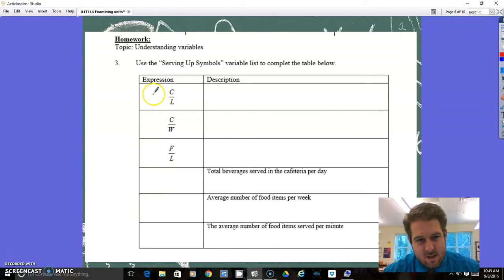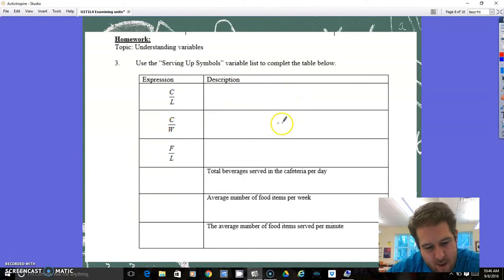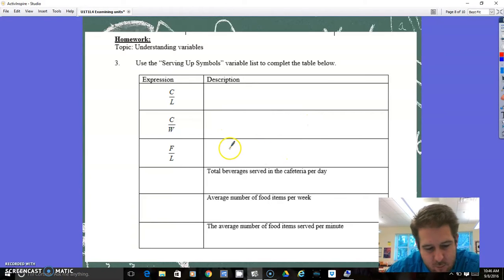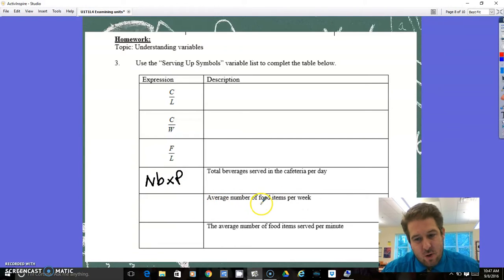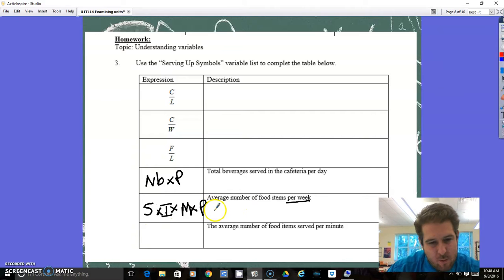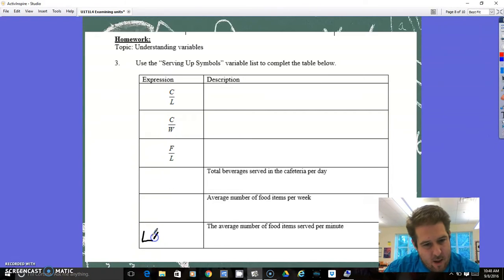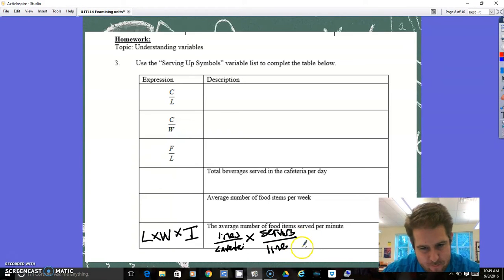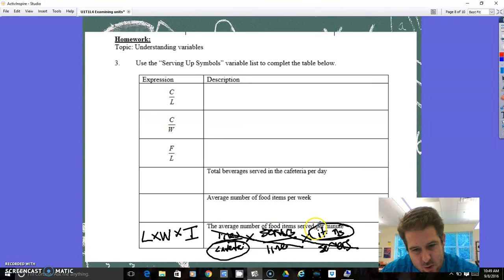Algebra U1T1L4 Homework - Writing expressions to represent given scenarios